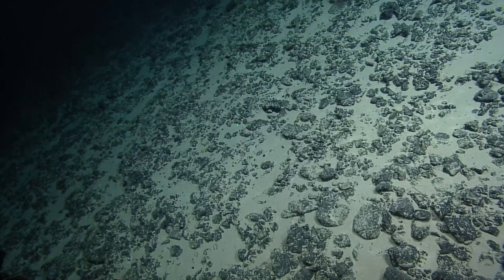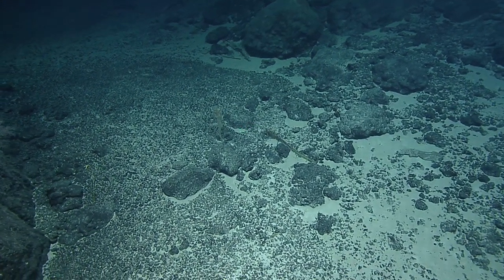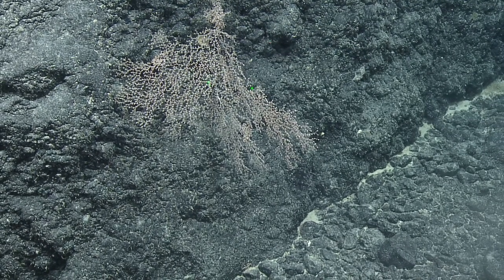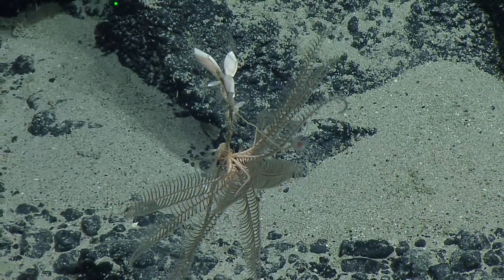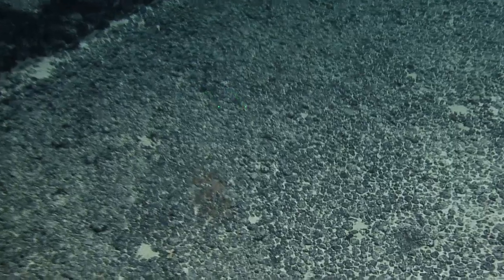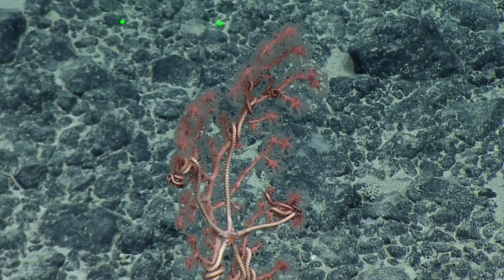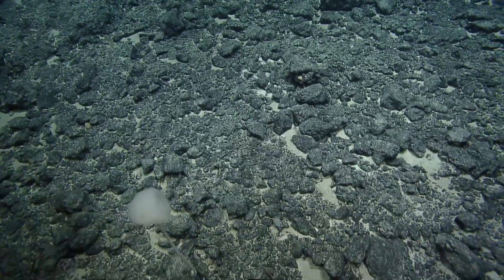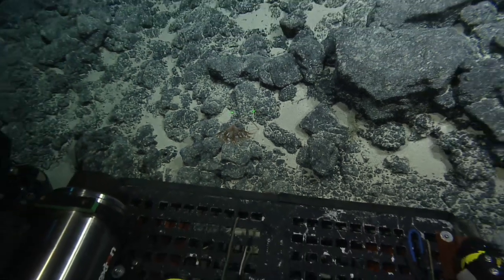NA154_H2008_(5of12)_20230921T064603Z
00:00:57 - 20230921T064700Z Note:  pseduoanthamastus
00:02:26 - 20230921T064830Z Note:  coral looking tuft
00:06:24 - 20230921T065228Z Note:  black coral (Chrysopathes possibly)
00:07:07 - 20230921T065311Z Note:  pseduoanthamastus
00:10:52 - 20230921T065655Z Note:  soumbellula looking sea pen (number 10)
00:11:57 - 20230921T065801Z Note:  sea cuke hitchiker
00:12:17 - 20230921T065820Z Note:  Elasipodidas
00:14:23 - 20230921T070027Z Note:  some more chrysogorgiids spread through out
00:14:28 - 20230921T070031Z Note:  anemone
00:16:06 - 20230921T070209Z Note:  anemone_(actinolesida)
00:17:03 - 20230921T070306Z Note:  coral whips, fallen coral stalks
00:18:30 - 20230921T070433Z Note:  more chrysogoriids and another branched coral
00:19:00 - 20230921T070504Z Note:  stalked crinoid; yellow in color
00:19:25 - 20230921T070529Z Note:  plnar branched chrysogoriga on the left
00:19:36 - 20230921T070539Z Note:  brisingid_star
00:20:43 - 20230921T070646Z Note:  the polanar chrysogorigid has some hydroids on it
00:31:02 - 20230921T071705Z Sample: NA154-096 Slurp snip and slurp of a single planar branching chrysogorgia (undescribed)
00:39:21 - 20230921T072524Z Note:  calophagus stalked glass sponge
00:39:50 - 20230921T072554Z Note:  couple of poliopgon sponges in the background
00:40:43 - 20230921T072646Z Note:  pillow basalt flow settled among the sediment
00:45:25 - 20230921T073128Z Note:  large poliogon with some ophuiroid and brittle star assoicate
00:45:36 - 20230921T073139Z Note:  bathypathes and some more walteria glass sponge stalks
00:46:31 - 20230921T073234Z Note:  stalked bolosoma sponge and a smaller poliopgon
00:46:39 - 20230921T073243Z Note:  poliopgon with a shrimp assoicate
00:47:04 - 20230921T073308Z Note:  angular shards/ rock fragments
00:47:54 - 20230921T073357Z Note:  on top of a local high ; noting sudden change in sediment; getting more rock fragments and sediment, a little less true outcrop except for some large pillow boulders
00:51:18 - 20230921T073722Z Note:  a unbranched coral whip with crinoid, Corymorpha sp., and some barnacles with a shrimp
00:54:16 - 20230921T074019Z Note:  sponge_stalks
00:55:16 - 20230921T074119Z Note:  crinoid and some bamboo coral skeleton whip
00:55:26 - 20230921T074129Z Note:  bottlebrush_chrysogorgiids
00:56:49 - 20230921T074253Z Note:  some paragorgiids (some have brittle star) and a pseudoanthamastus
00:58:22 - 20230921T074426Z Note:  some branching primnoid (with a white crab on it), paragorgiids, chrysogorgiids (one with some associates on it and some with hydroids)
00:58:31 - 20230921T074435Z Note:  all on a boulder outcrop
01:00:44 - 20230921T074647Z Note:  iridogorgia with a dead bamboo skeleton
01:00:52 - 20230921T074655Z Note:  mysterious red blob on rock
01:01:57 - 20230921T074801Z Note:  crino0id and branched coral that looks like a primnoid
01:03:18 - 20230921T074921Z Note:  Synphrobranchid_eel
01:05:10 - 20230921T075113Z Note:  chrysogorgiids and some branching bamboo patch (quite a dense community) on an outcrop along with pseudoanthamastus and a branching primnoid looking coral
01:06:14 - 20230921T075218Z Note:  unstalked euplectillid looking sponge
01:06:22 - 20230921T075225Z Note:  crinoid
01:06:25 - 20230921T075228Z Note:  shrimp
01:08:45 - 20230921T075448Z Note:  another sea pen (targeted species) but it had 10-11 polyps
01:09:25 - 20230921T075528Z Note:  might be looking at inverted topogoraphy
01:11:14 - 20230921T075718Z Note:  some stacks of lava with sediments in between (bathymetirc lows) are some indicators for it
01:11:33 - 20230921T075737Z Note:  some more chrysogorgiids and another walteria galss stalk